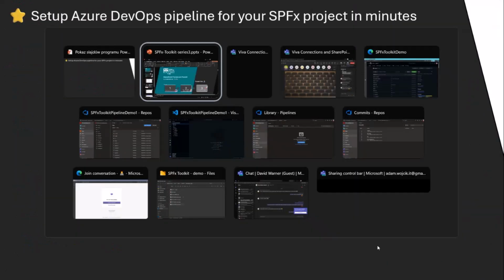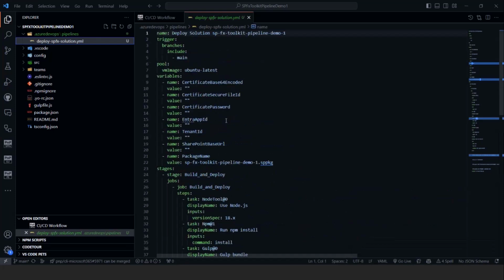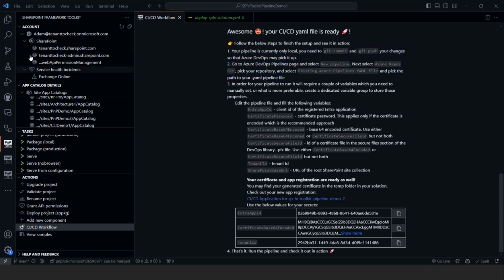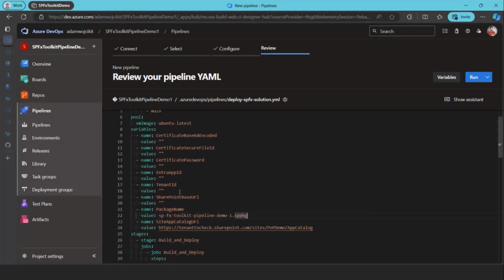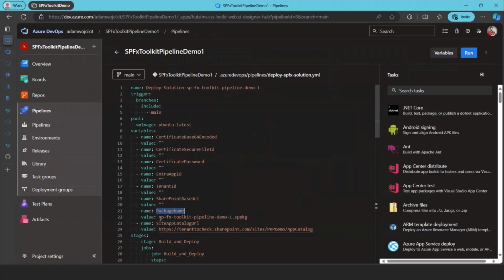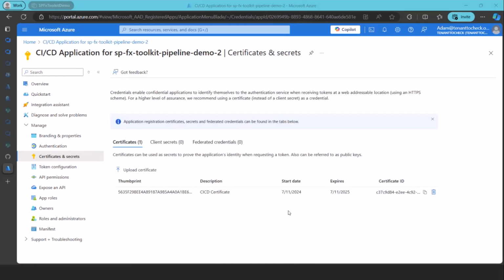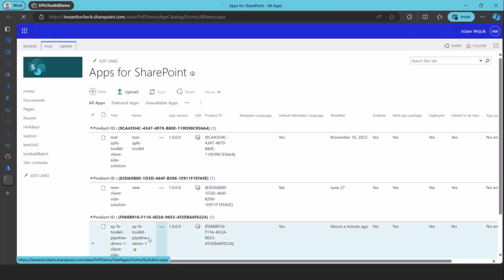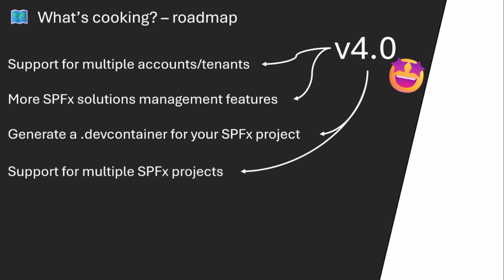SharePoint Framework Toolkit Showcase - Boost DevOps for SPFx solutions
📺 Dive into the SharePoint Framework Toolkit Showcase and discover how to boost DevOps for SPFx solutions. Adam Wójcik shares insights and practical tips in part 3 of this series to get you from 0 to hero!

📽️ This demo is from the from the bi-weekly Microsoft 365 & Power Platform community call July 11, 2024